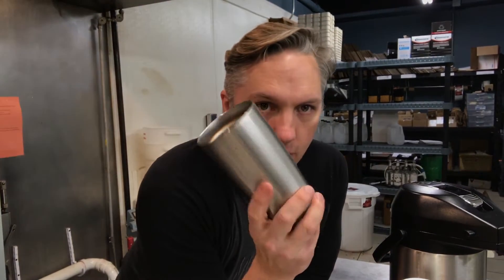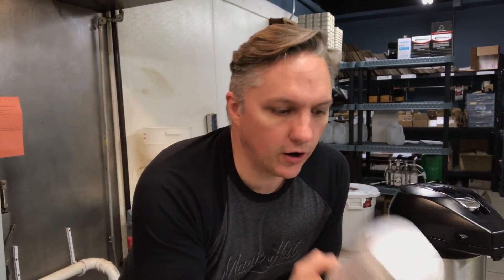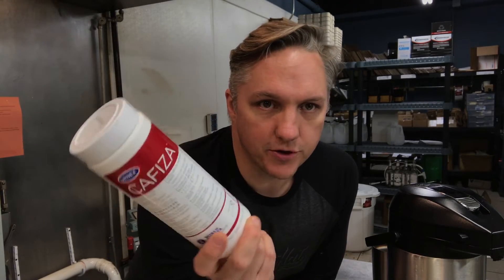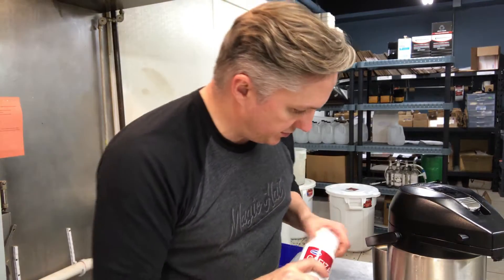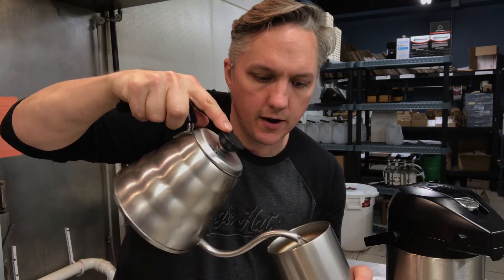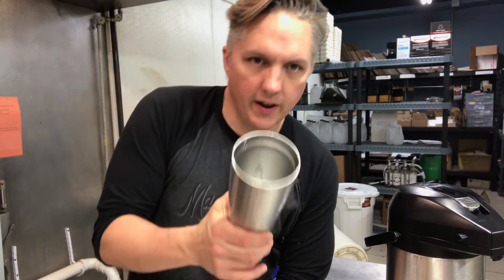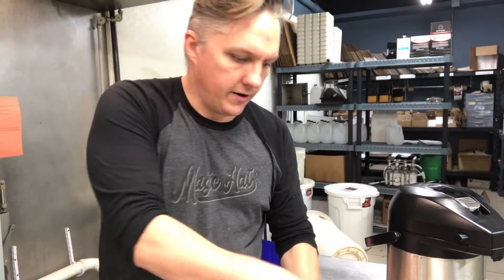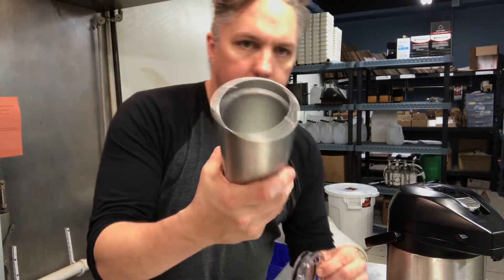Keep your Coffee gear clean!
If you're like me, you have coffee mugs, coffee pots and other coffee stuf thats, well... less than clean. A little bit of espresso machine cleaner can go a long way. Particularly Cafiza from Urnex. Here's how it works.